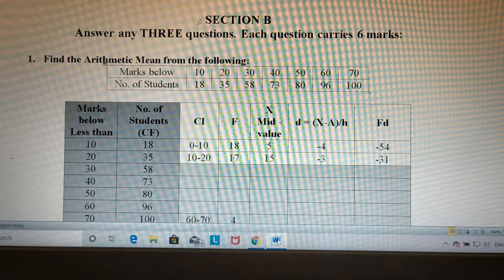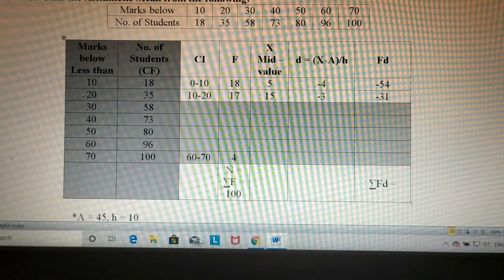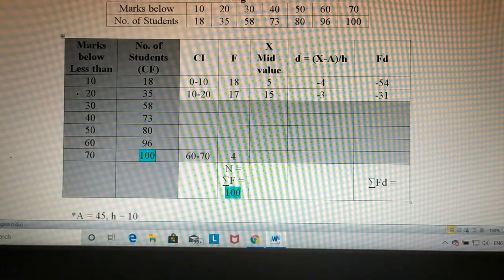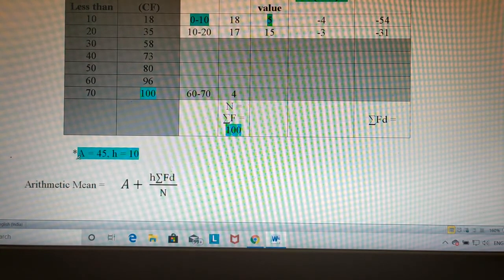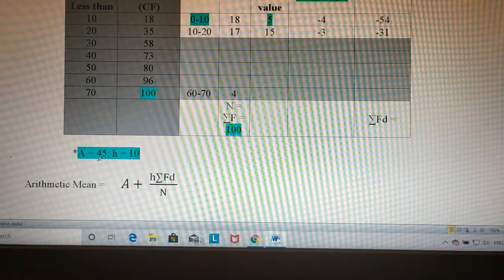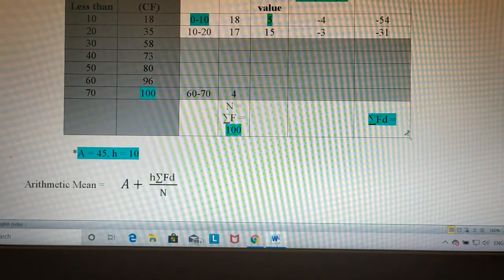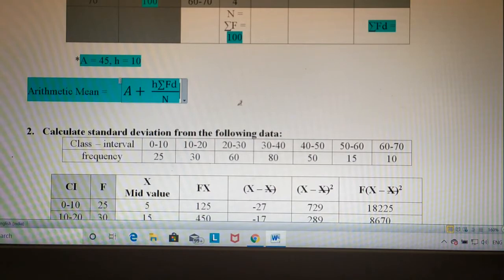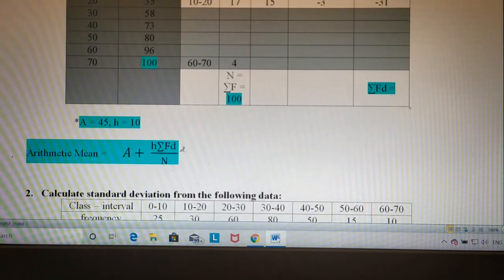BNU - II SEM BBA QUANTITATIVE METHODS FOR BUSINESS - II MAY/JUNE - 19 SOLVED QP SEC B Q1